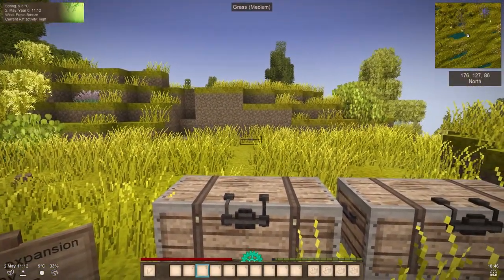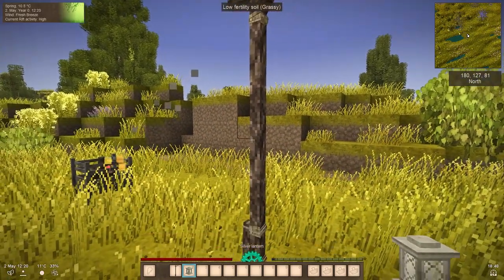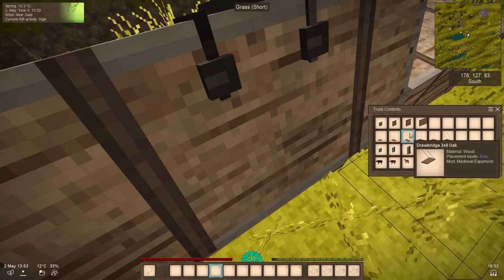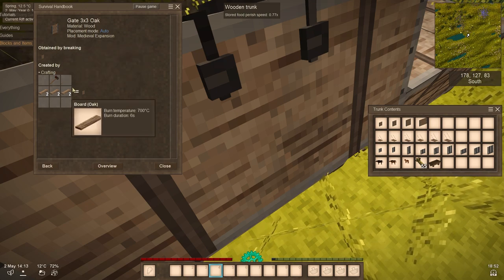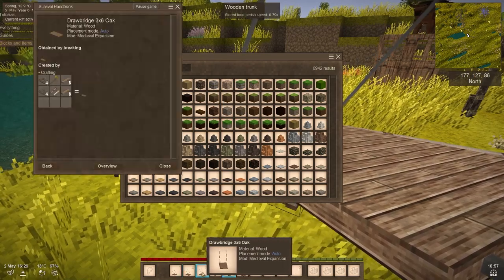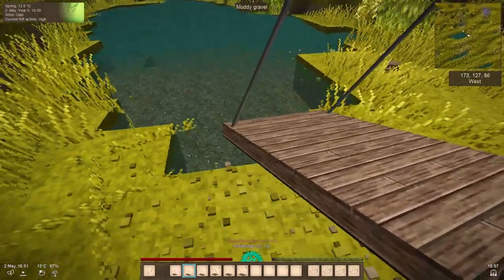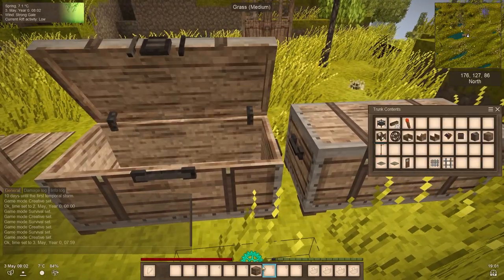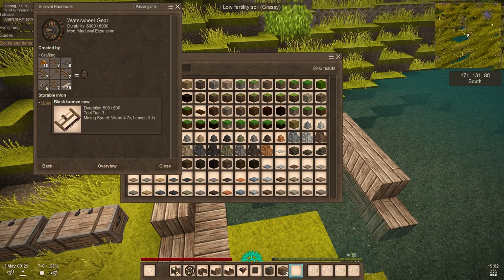Vintage Story | MEDIEVAL EXPANSION MOD (Gates, Bridges, Hydro Power, etc...) | Mod Showcase [1.18.7]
Hydro powers yay!

Credit
All title and image are created by me